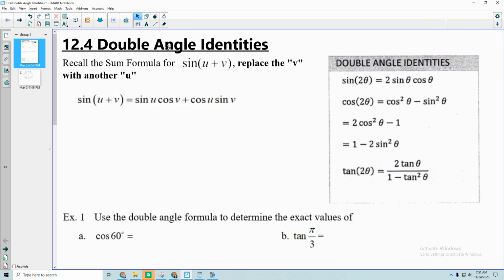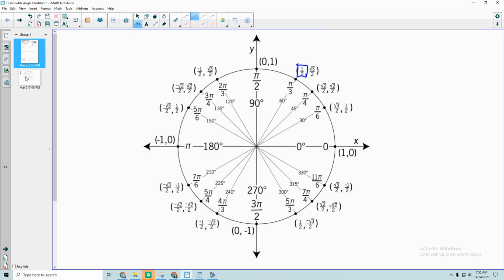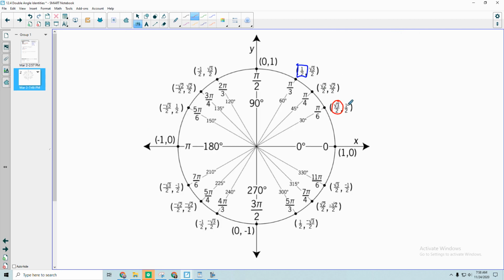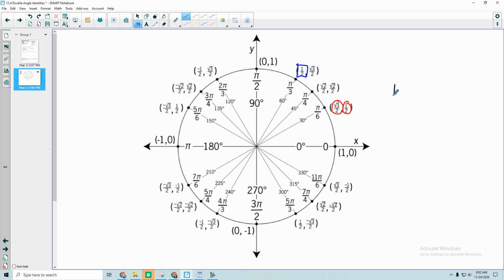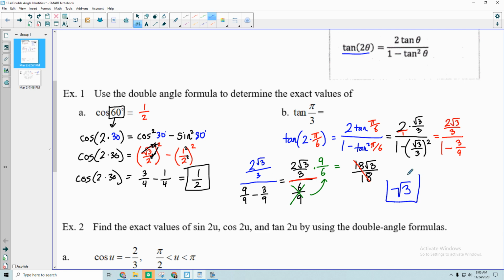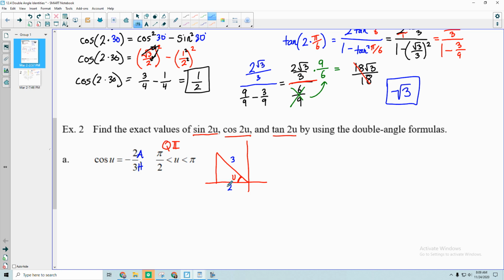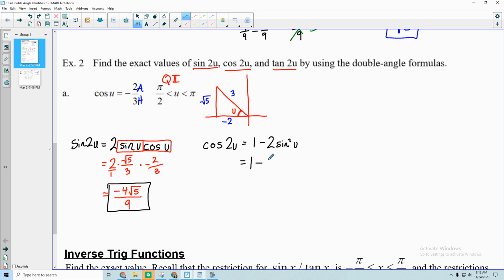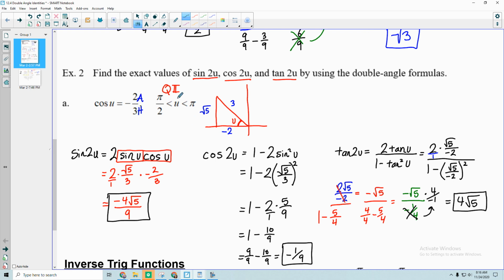12 4 Double Angle Identities